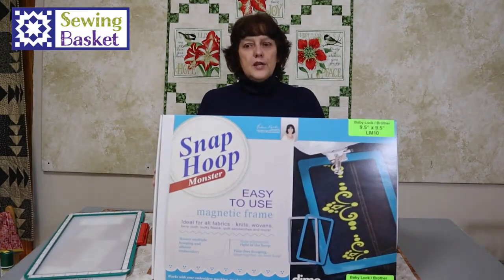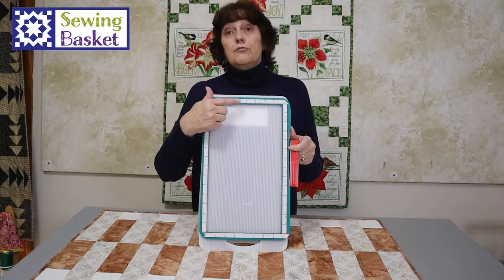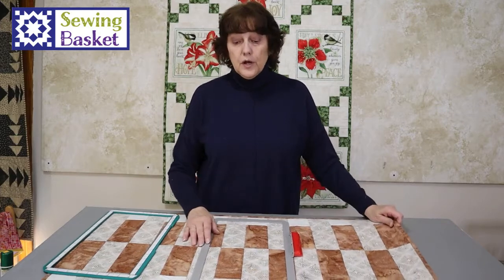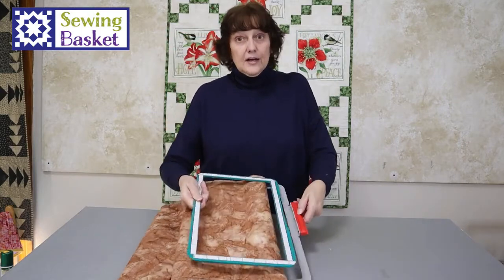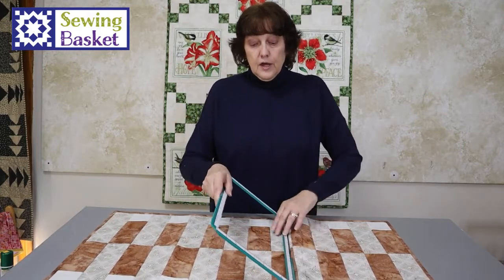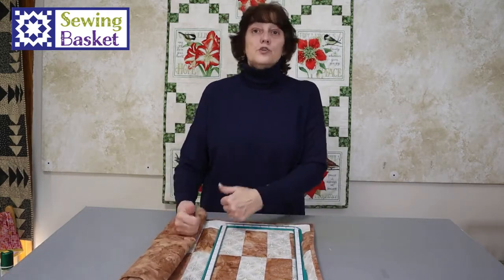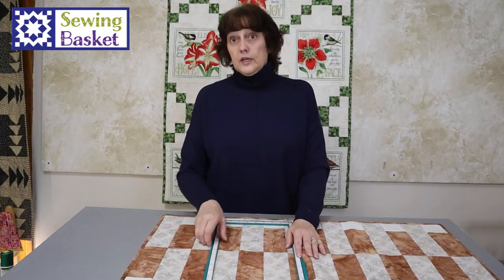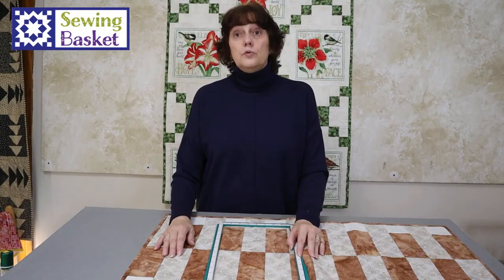Magnetic Snap Hoop